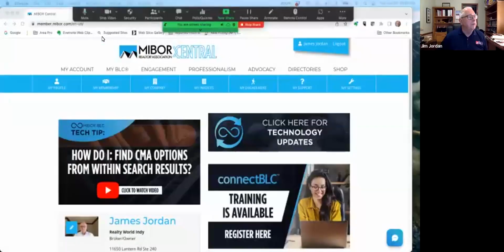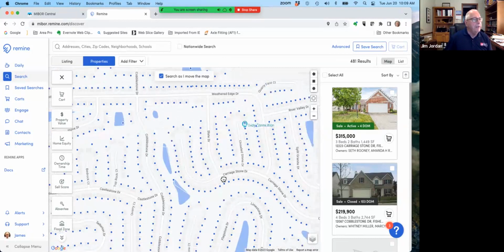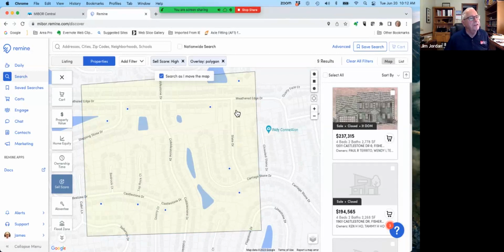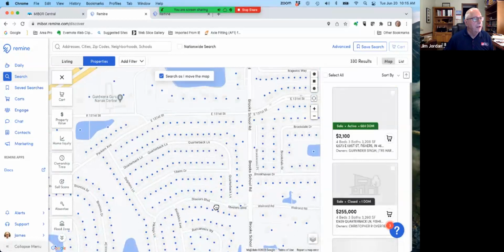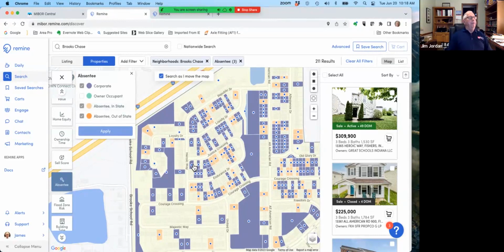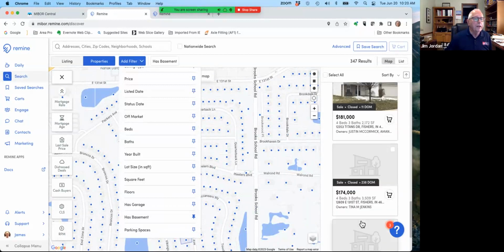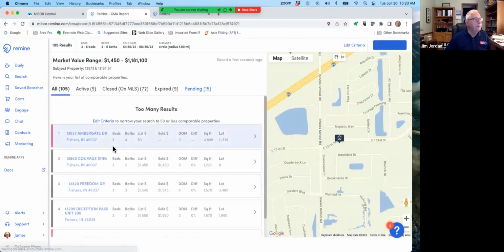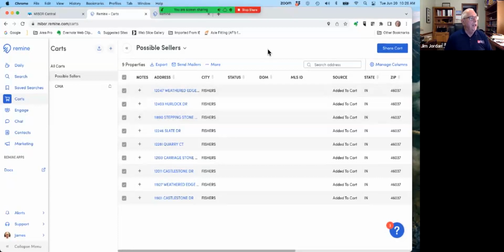Tuesday at 10 - Remine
Recording of the Realty World Indy Tuesday at 10 Zoom Meeting concerning how to use REMINE